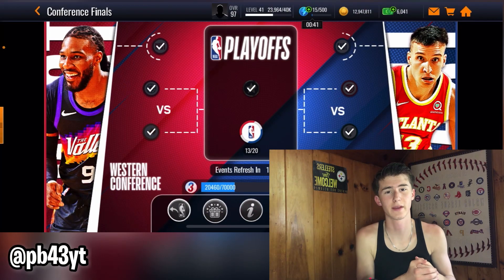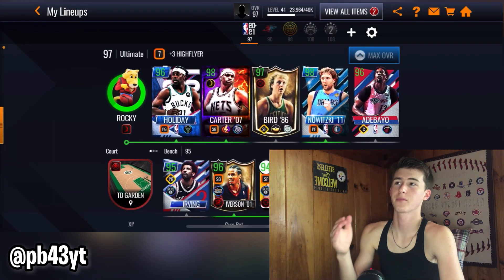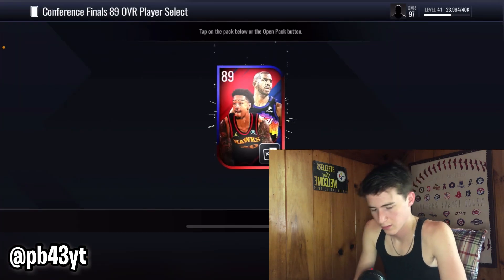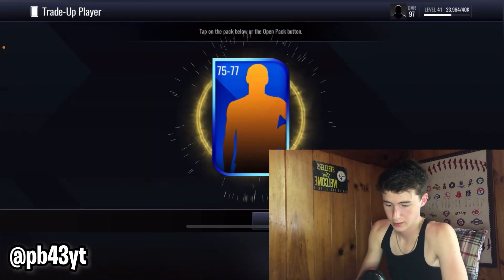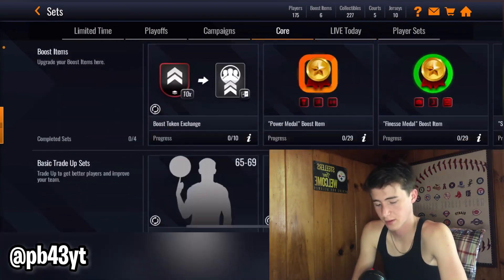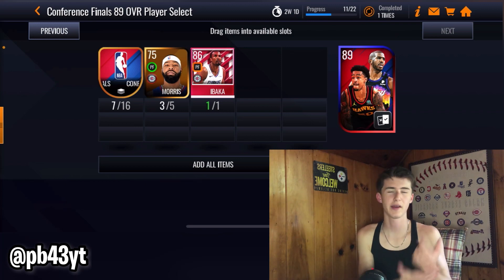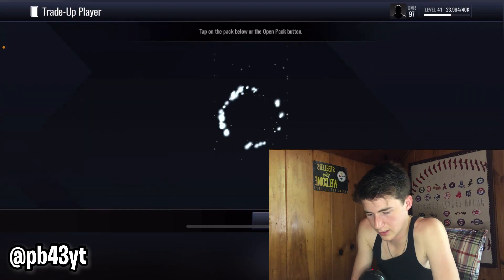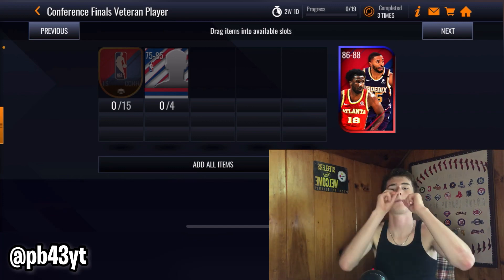THIS GLITCHED SET WILL GET YOU TONS OF FREE PLAYOFF POINTS!! NBA Live Mobile 21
TAGS (IGNORE

NBA LIVE MOBILE VARIETY PACKS
NBA LIVE MOBILE
@QJB @QJB LiveTV
TIDAL WAVE
NBA LIVE MOBILE FREE PLAYERS